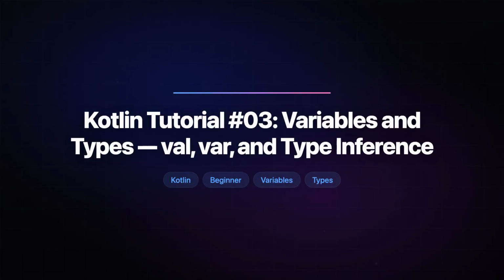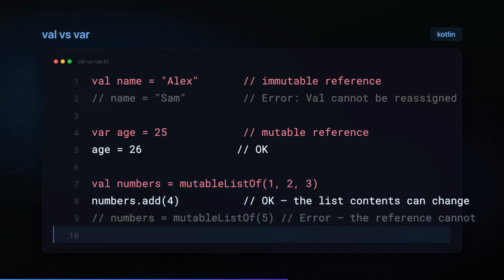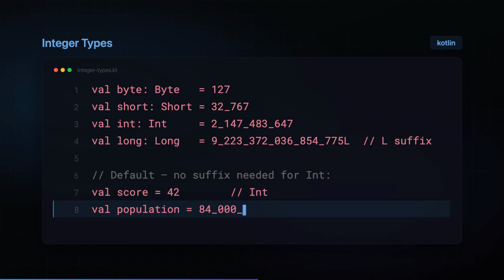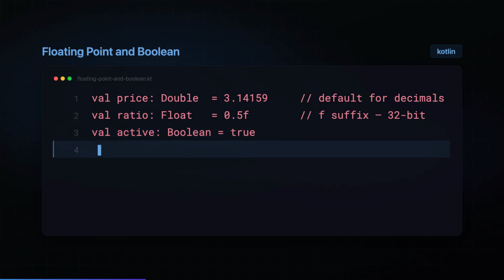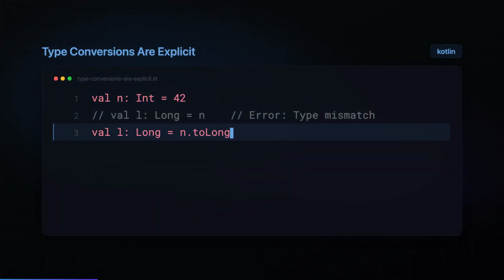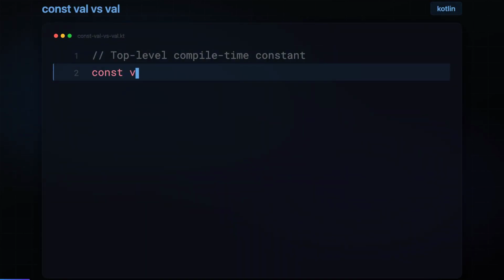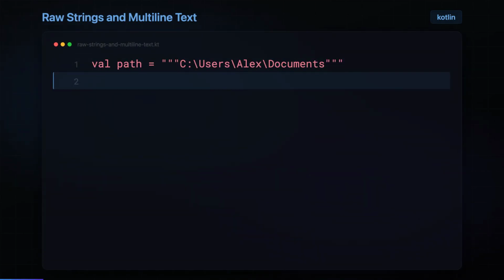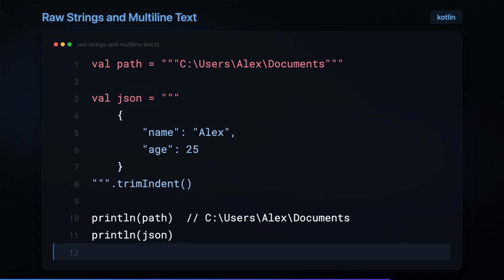Kotlin Tutorial #3: Variables and Types — val, var, and Type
`val` prevents reassignment at compile time — the compiler tracks every read-only reference and rejects reassignment at the call site, not at runtime. In this Kotlin Tutorial #3, you will learn 6 core concepts including val vs var — with clean code examples.

⏱ Chapters:
0:00 Intro
0:03 val vs var
0:24 Integer Types
0:43 Floating Point and Boolean
1:02 Type Conversions Are Explicit
1:19 const val vs val
1:38 Raw Strings and Multiline Text
1:56 Outro

📚 What you'll learn:
• val vs var
• Integer Types
• Floating Point and Boolean
• Type Conversions Are Explicit
• const val vs val
• Raw Strings and Multiline Text